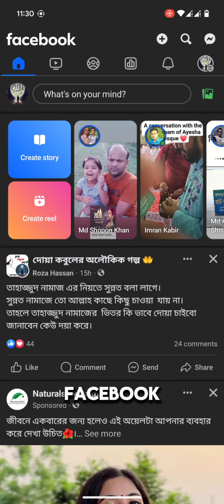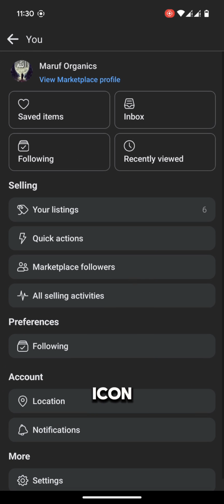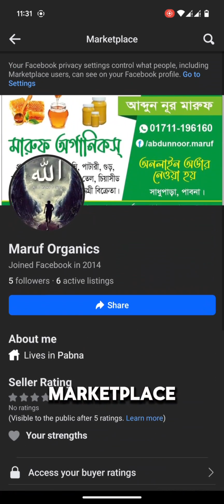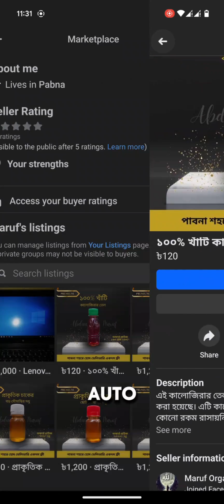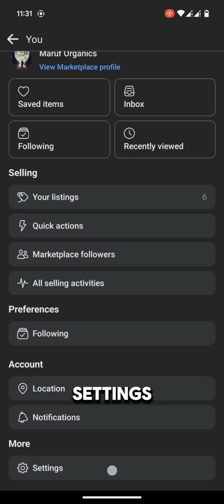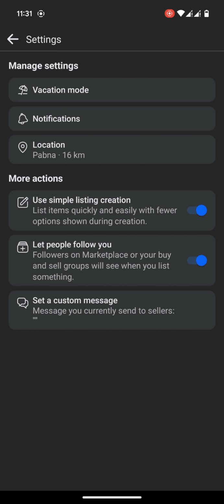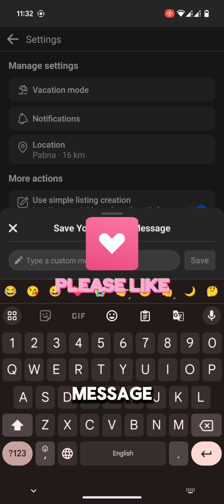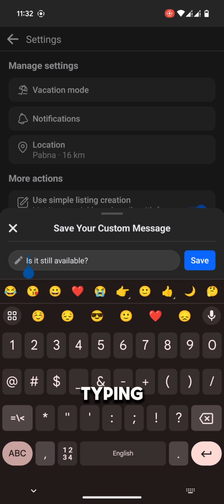I Set Up Auto-Reply on Facebook Marketplace - Here's How It Went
How to Set Up Auto-Reply in Facebook Marketplace: Step-by-Step!

If you're looking to streamline your communication and boost your efficiency on Facebook Marketplace, this video is for you!

Learn how to set up auto-reply in Facebook Marketplace to save time and respond to potential buyers instantly. In this step-by-step guide, we cover everything you need to know about setting up auto-replies, from accessing the settings to customizing your messages.

Whether you're a busy seller or managing multiple listings, auto-replies can help you maintain prompt communication and improve your customer service. Watch this video to become a pro at automating your responses and enhancing your selling experience on Facebook Marketplace!

Related Topics discussed in this video:
Facebook Marketplace,
auto-reply in Facebook Marketplace,
set up auto-reply,
Facebook Marketplace tips,
how to set up auto-reply,
automate responses,
Facebook Marketplace guide,
selling on Facebook,
streamline communication,
Facebook auto-reply tutorial,
Facebook selling tips,
customer service on Facebook,
Facebook Marketplace settings,
optimize Facebook selling,
Facebook seller tips,
Facebook auto-response,
efficient selling,
how to automate replies,
Facebook Marketplace efficiency,
step-by-step guide,
auto-reply setup,
digital selling tips,
Facebook auto-reply setup,
improve response time,
Facebook seller guide,
automate Facebook Marketplace,
auto-reply messages,
enhance customer service,
sell more on Facebook,
Facebook business tips,
time-saving tips,
marketplace auto-reply,
better selling on Facebook,
Facebook auto-response setup,
marketplace selling strategies,
online business tips.
facebook marketplace,
facebook marketplace auto reply,
how to set auto reply messages in facebook page,
how to auto reply on facebook marketplace,
facebook marketplace dropshipping,
dropshipping on facebook marketplace,
facebook auto reply
how to sell on facebook marketplace,
facebook,how to setup auto response in facebook,
facebook marketplace software,
facebook auto reply bot,
how to create auto-reply in facebook,
facebook auto reply message,
facebook marketplace tutorial